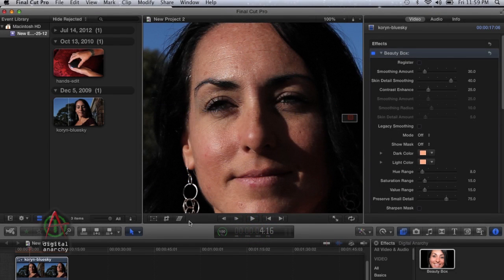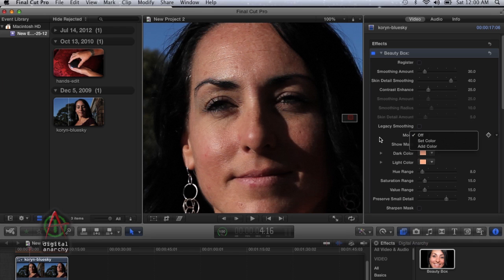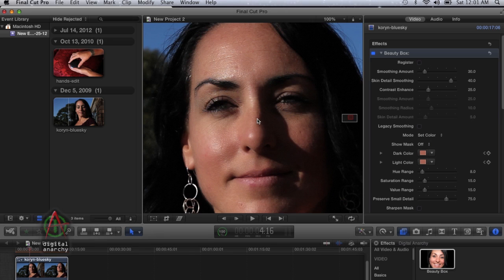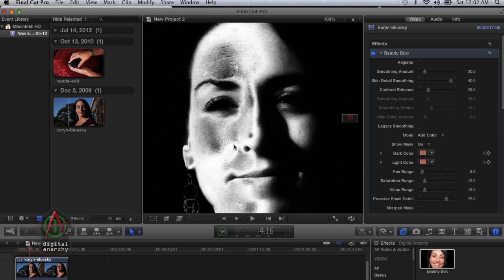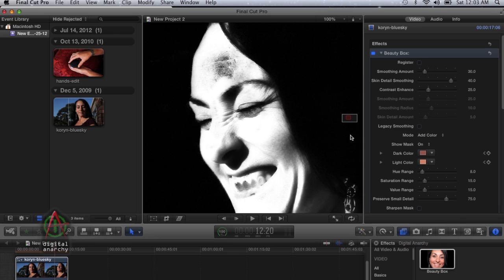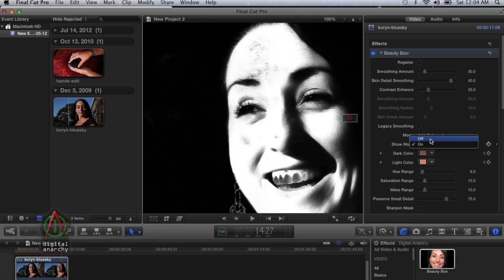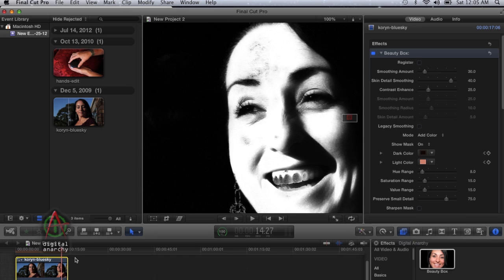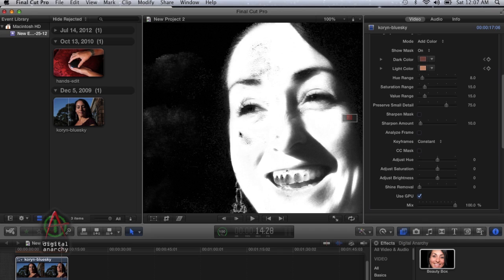Advanced Masking Using Beauty Box Video - Skin Retouching Plugin for Final Cut Pro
In this tutorial for Final Cut Pro, you'll learn how to use the advanced masking features of Beauty Box Video, the industry leading skin retouching plugin for video. Beauty Box Video usually creates a great mask automatically, but there are times when it can be improved. This tutorial goes over how to make those adjustments and create an even better mask for removing wrinkles and blemishes from skin.

The Beauty Box video plugin is extremely easy and powerful, and allows you to get results that look beautiful and natural. But don't take our word for it, watch the tutorials, download the free plugin demo and try it on your own video footage.

Download a free demo of the Beauty Box Video Plugin